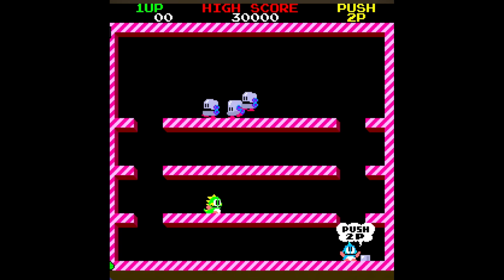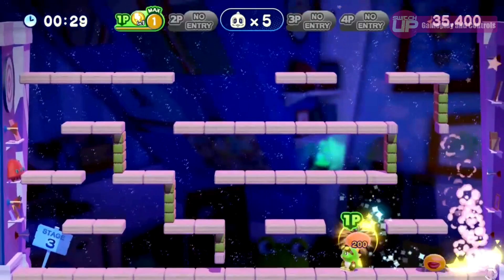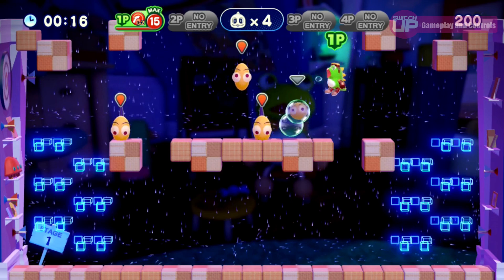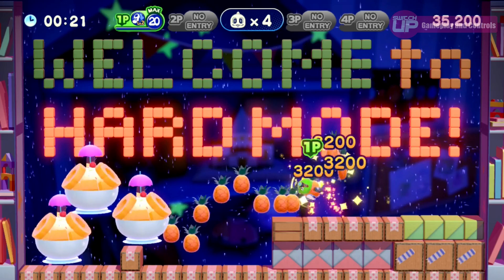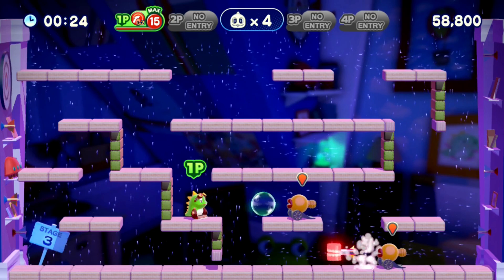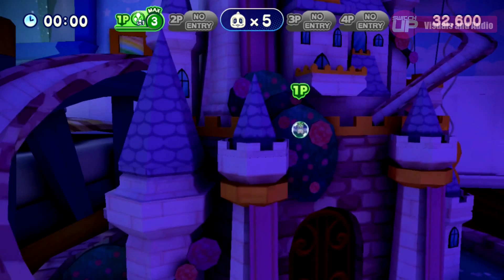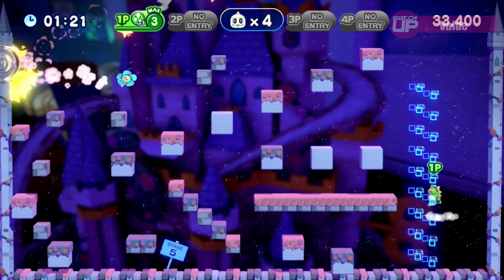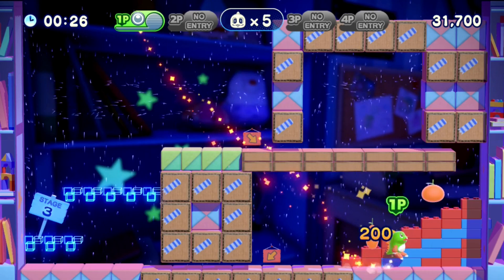Bubble Bobble 4 Friends Switch Review - A Classic Returns?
Arcade classic Bubble Bobble returns in this Nintendo Switch exclusive. It boasts 4 player local co-op and a revamped art style but is it worth picking up? Well, let’s find out!

Consider joining our Patron Saints!